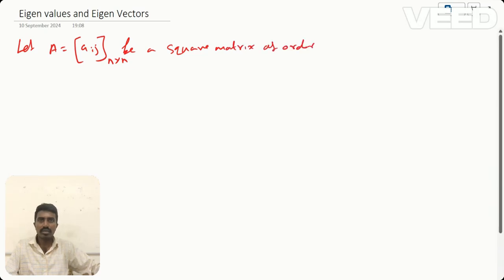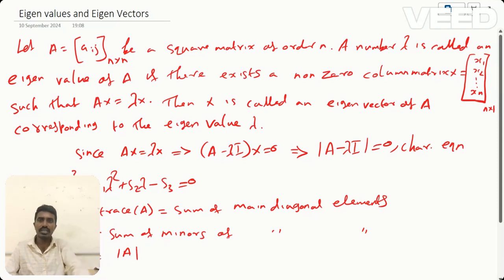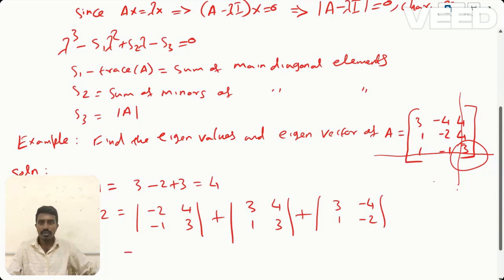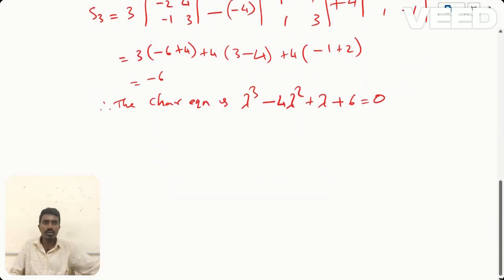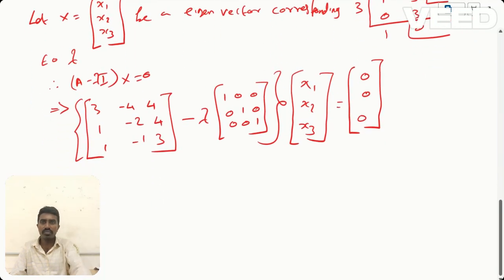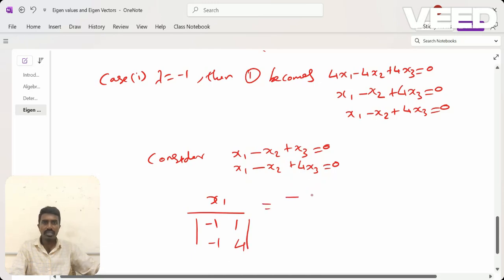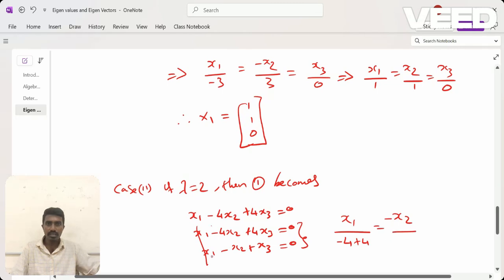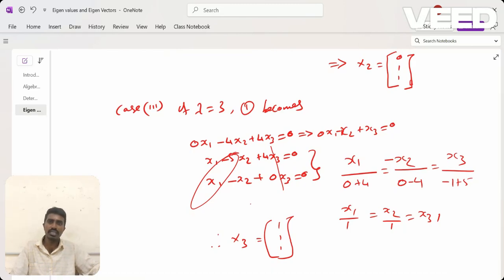Eigen values and Eigen Vectors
Definition and example of Eigen values and Eigen Vectors